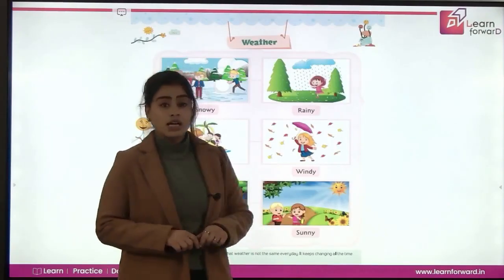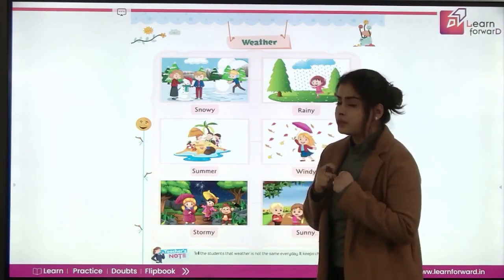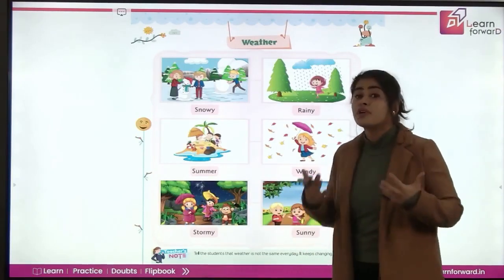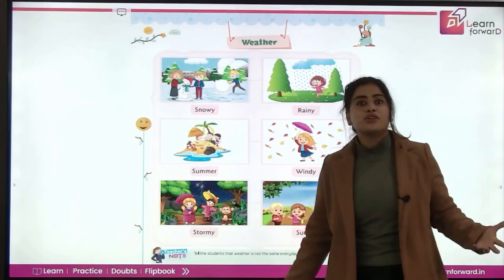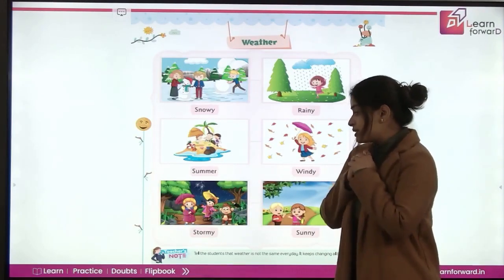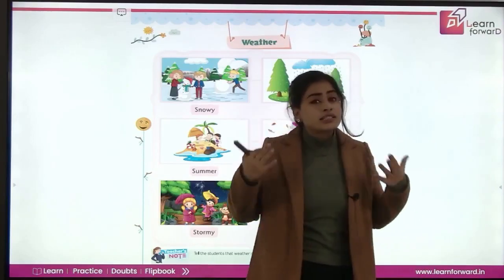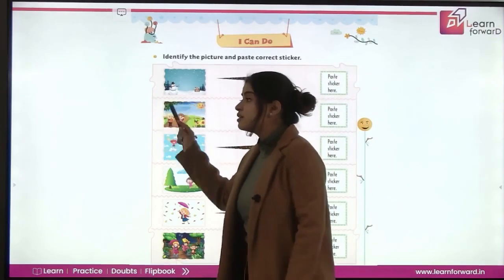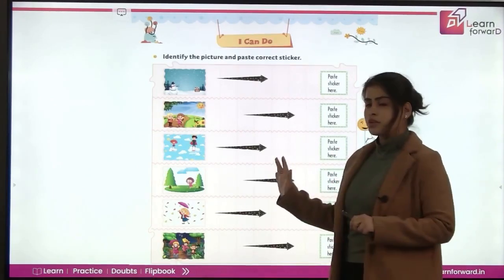LEARN FORWARD | FEATHER CAP | GENERAL AWARENESS-C | CHAPTER-15 | WEATHER